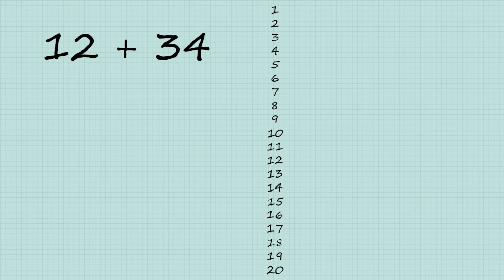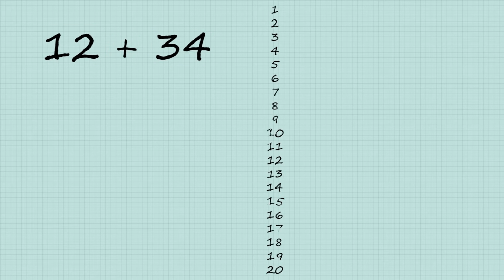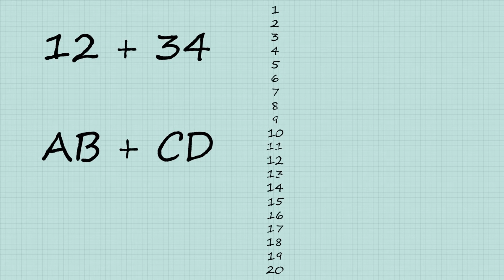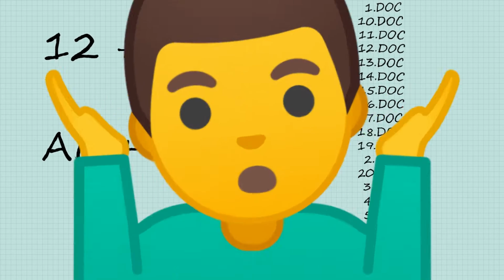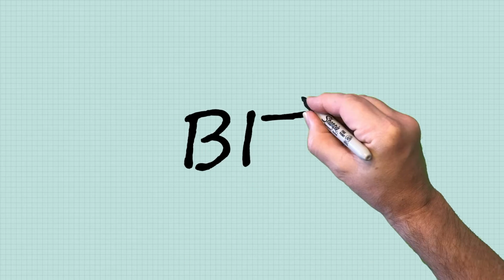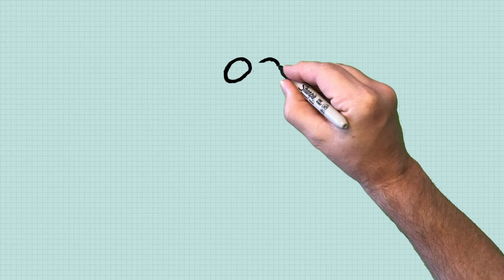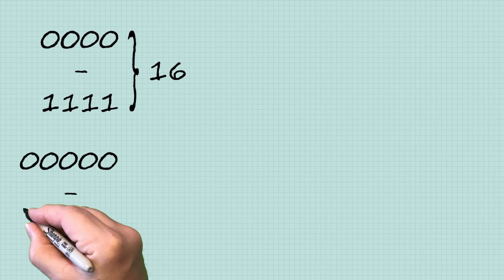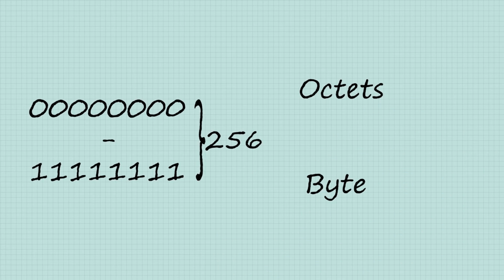Data Types - Introduction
Computers store and process huge amounts of data and a wide array of formats. In this video I explain why we care and in the remaining episodes in this playlist I will look at some of the more common data types and how they are actually represented in memory.

In this video, I have added background music What do you think? Distracting? Improves Engagement? Too loud? Too soft?